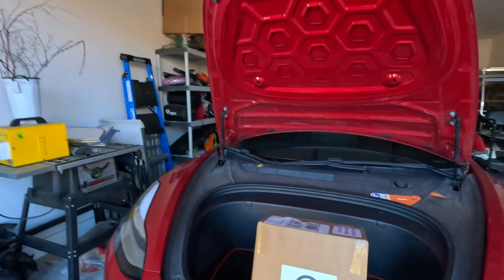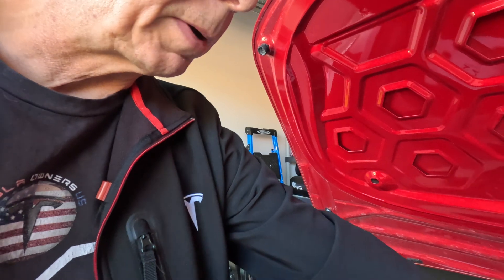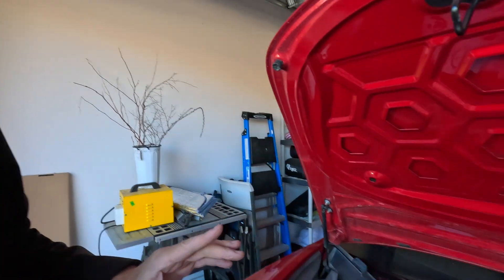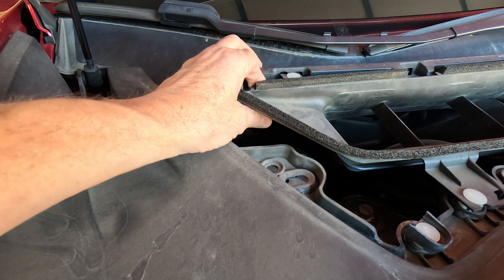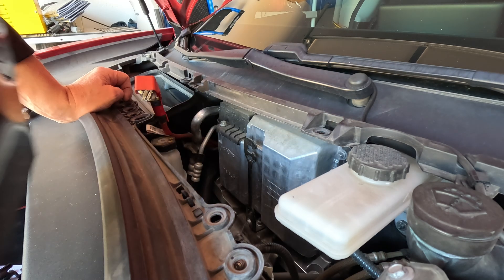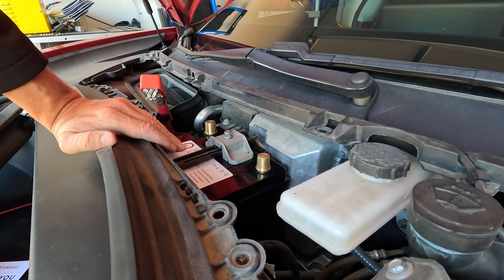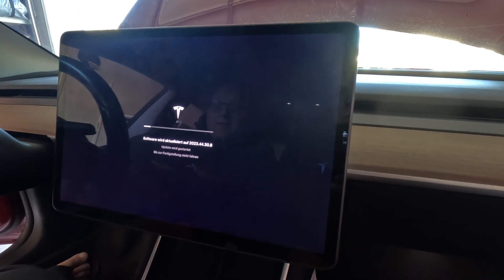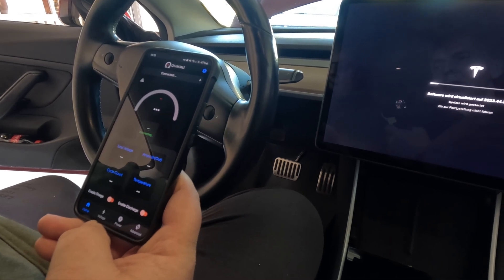Model 3 Li Iron Battery Exchange 12V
We always use the original Li-Iron Phosphate as a 12 V battery because it is better and saves many battery exchanges. This time, we had to use their Ohmmu's service and it was excellent.